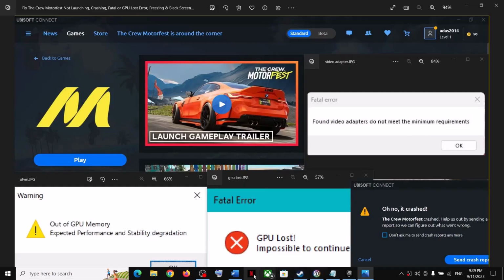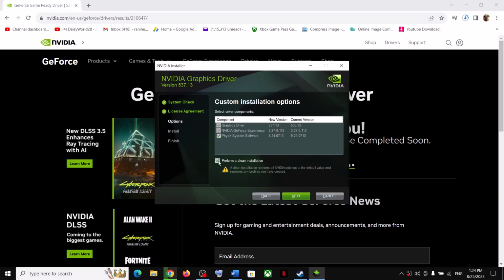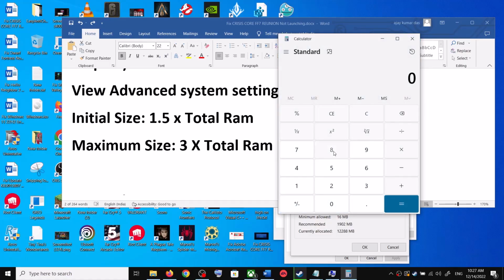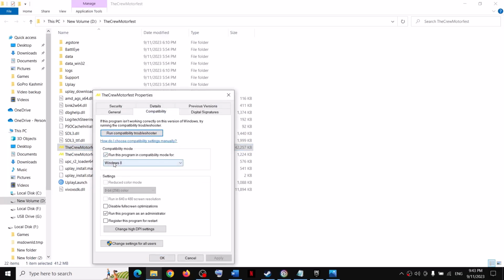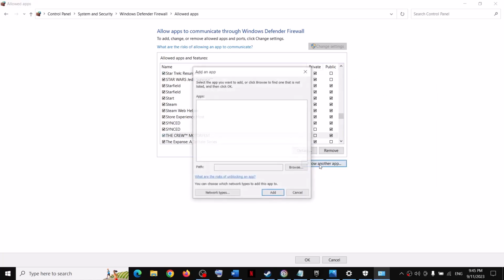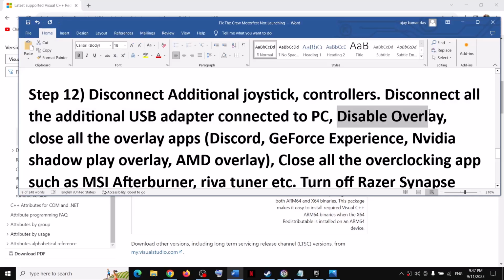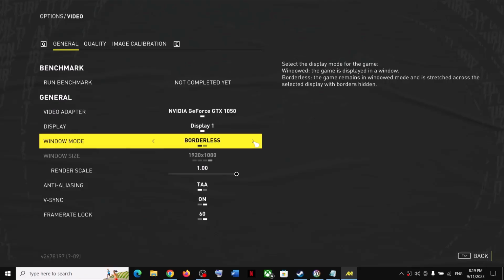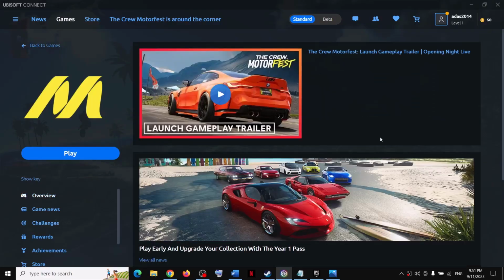Fix The Crew Motorfest Not Launching,Crashing,Fatal/GPU Lost/Out Of GPU Memory Error & Freezing PC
Fix Error The Crew Motorfest Crashed,Fix The Crew Motorfes Out Of GPU Memory Error,Fix The Crew Motorfest Fatal Error,Fix The Crew Motorfest GPU Lost error,Fix The Crew Motorfest error Found Video Adapters Do not Meet the minimum requirements,Fix The Crew Motorfest Freezing & Black Screen On PC
Step 2) Avoid Using Photo Mode, do not press P
Step 3) Update Windows to version 22H2
Step 12) Disconnect Additional joystick, controllers. Disconnect all the additional USB adapter connected to PC, Disable Overlay, close all the overlay apps (Discord, GeForce Experience, Nvidia shadow play overlay, AMD overlay), Close all the overclocking app such as MSI Afterburner, riva tuner etc. Turn off Razer Synapse (razor lighting effects) and MSI Dragon Center, corsair software, end nahimic services & lightingservice.exe in task manager, remove the undervolt, perform clean boot
Step 13) If able to launch the game switch to windowed mode and lower down graphics settings